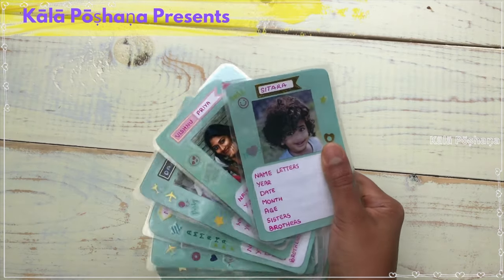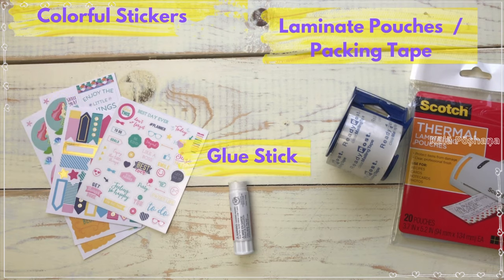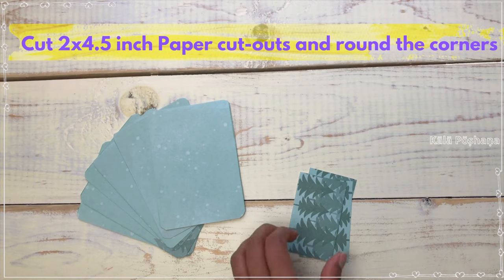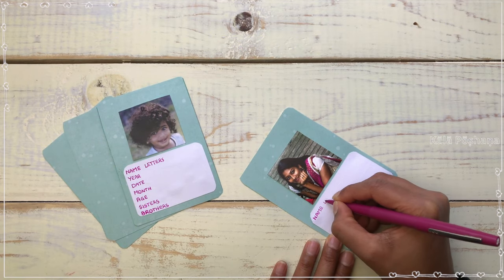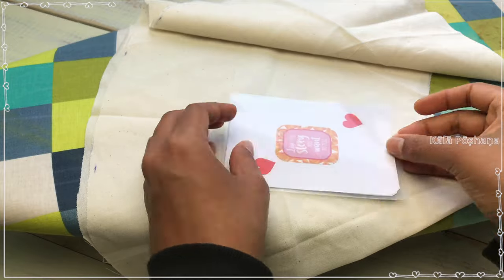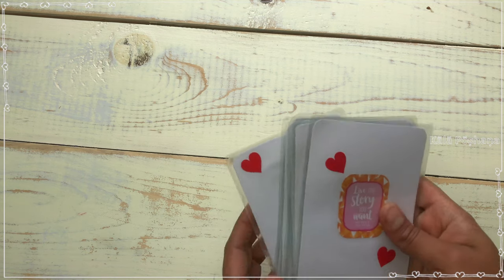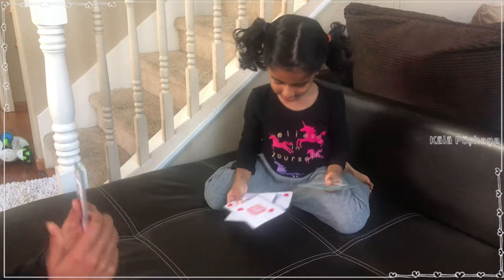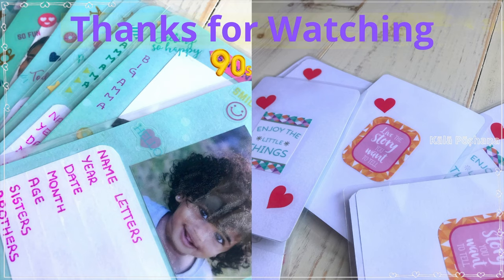DIY Fun Family Playing Cards | Kids Activities at Home | Family FUN Games | WWF Trump Cards | 90's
Have you played WWF playing cards in your childhood?.. In today's video, I am making these fun family cards inspired by my childhood favorite card game.

I made these card for my little one to learn about family and friends in a fun way which is entertaining and at the same time learning about family their names, birthdays, sisters, brothers, and friends

✔️ 🕰 Time to complete the project: 30-45 minutes

✔️ It Costed me: 0$, As I had everything available at home. 😊 If you have to buys some of the things below even then it will cost less than 5$ to make these FUN FAMILY Playing cards

Things you'll need:
1. Colorful papers available at home ( I used cardstock papers from last Christmas )
2. Scissors
3. Ruler
4. Stickers to decorate the cards
5. Glue
6. Laminate sheets ( I got Mine from Michaels for 3$ a while ago and they come in different sizes, I used 3x5 sheets they come in a pack of 20 pairs) or Packaging Tape, and
7. 2x2 pictures of family and friends

Fun Family Play Cards,
Kids Activities at Home,
WWF Play Cards,
90s Favorite Games,
Toddler Activities at Home,
WWF Cards,
Kids Playing Cards,
FUN Family Games,
Fun Family Games to play at Home,
WWF cards 1990,
WWF trump cards,
WWF trump cards Game,
Family Activities at Home,
Indoor Activities for Kids during quarantine,
90s WWF trump cards
toddler flashcards learning
Flashcards for Kids
toddler learning
Kids Learning Videos
Kids Learning
kids arts and crafts